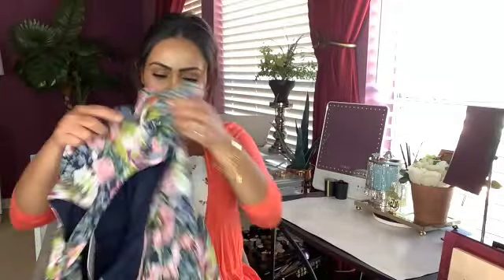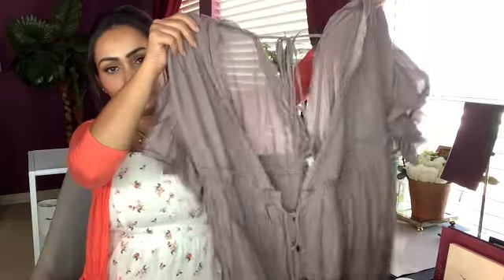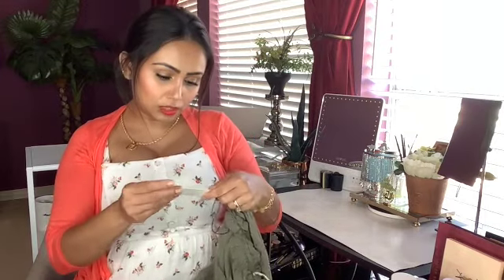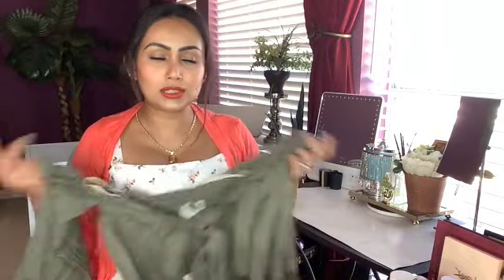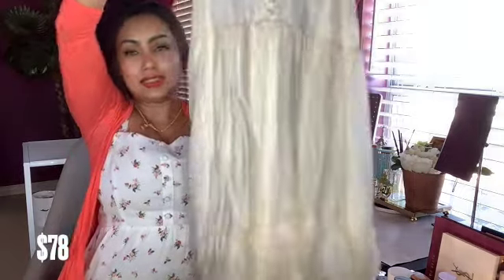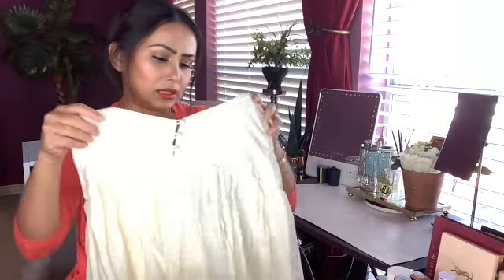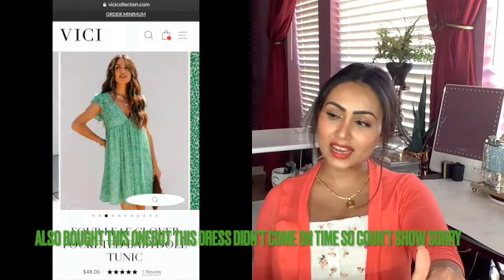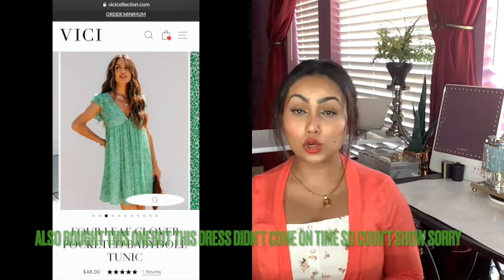VICI Clothing Haul Spring to Summer 2021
Will love to have you guys in our little youtube family here so

My clothing size is:
For tops dipping on the brands but mostly I wear: size small to medium ( bust 32 ~ waist 28 to 29 inch ) (shoes for sandals or heels 5 1/2 to 6 and for shoes 5 1/2 size) (pants: 28 ~ 6 to 29 ~ 8)